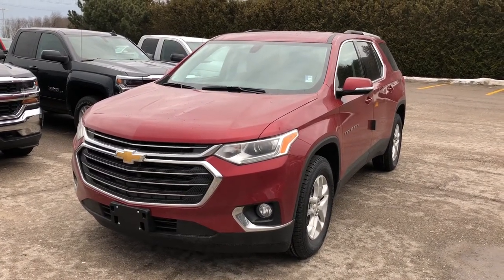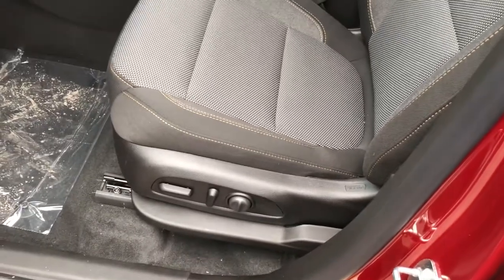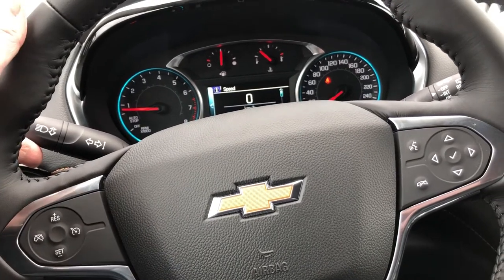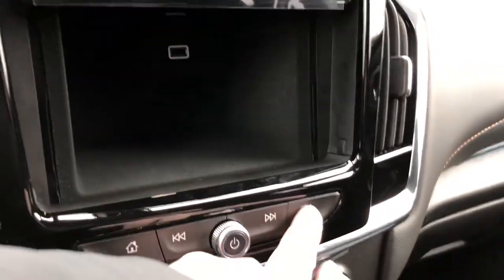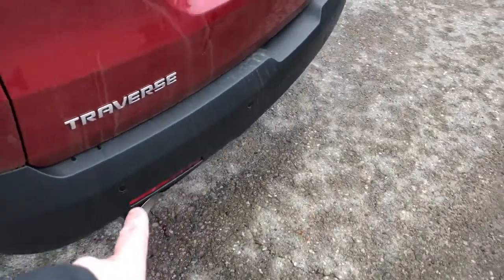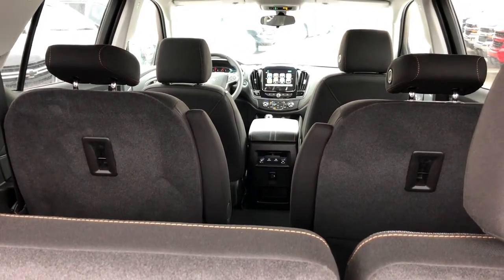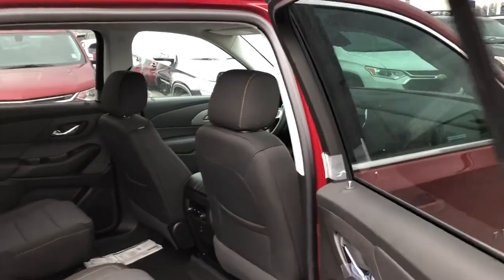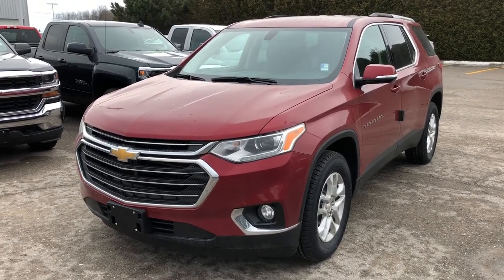2018 Chevrolet Traverse LT Cajun Red Tintcoat Roy Nichols Motors, Courtice ON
This is a Red 2018 Chevrolet Traverse LT Cloth Review Oshawa ON - Roy Nichols Motors Ltd with 9-Speed A/T transmission Red color and Jet Black interior color. (Uploaded by DataDriver).

Roy Nichols Motors
2728 Courtice Rd
Courtice, ON
L1E 2M7